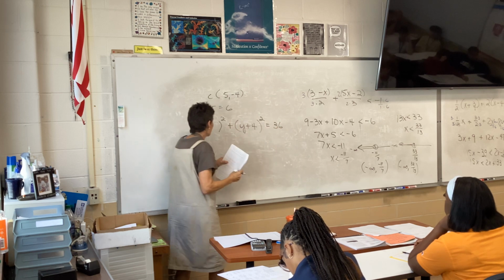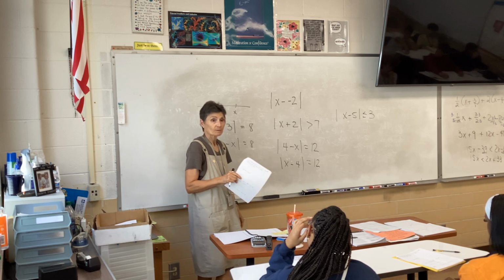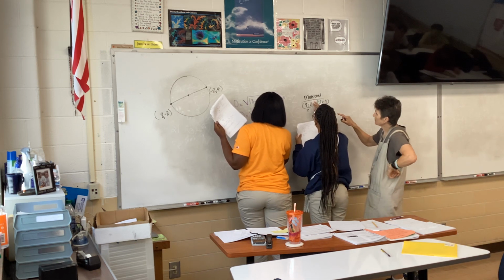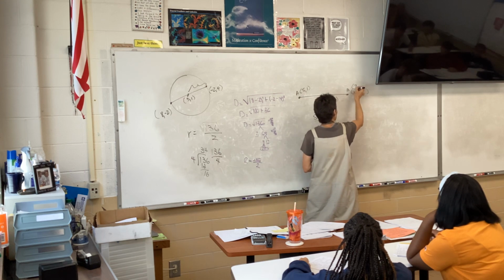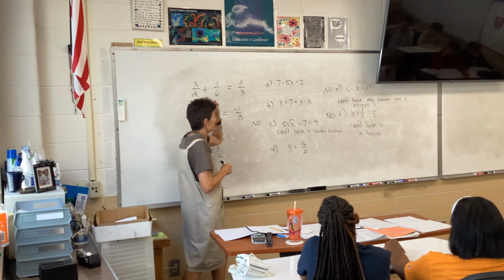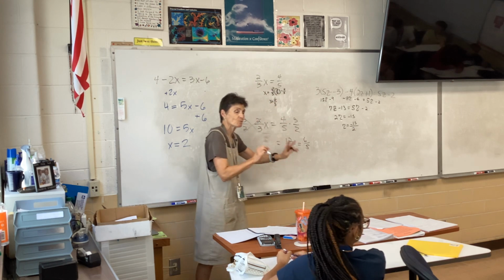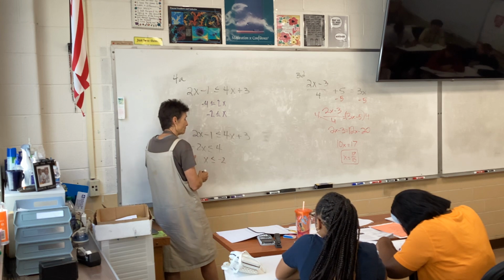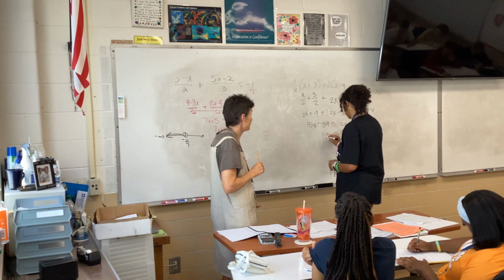Precal A Notes P2 #9-12; P3 #1-4